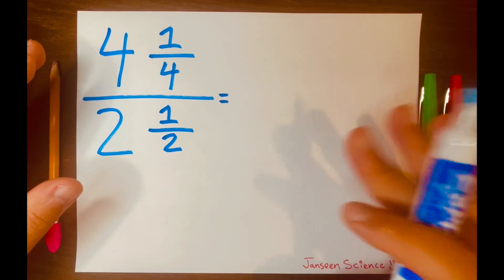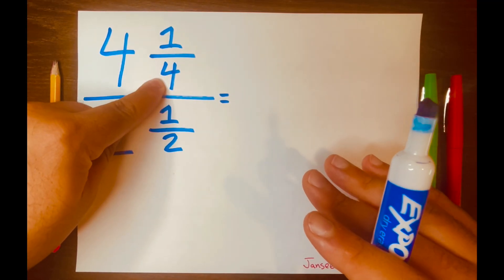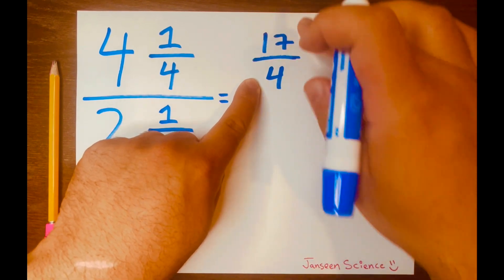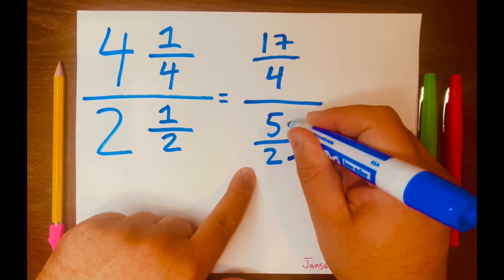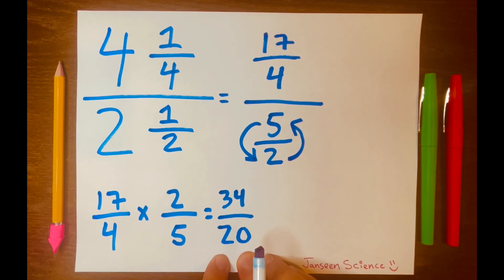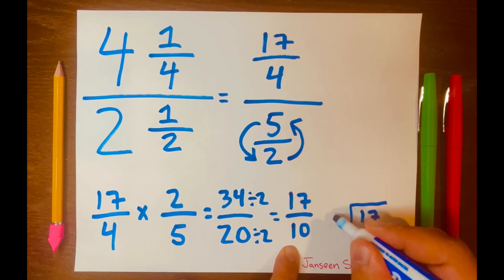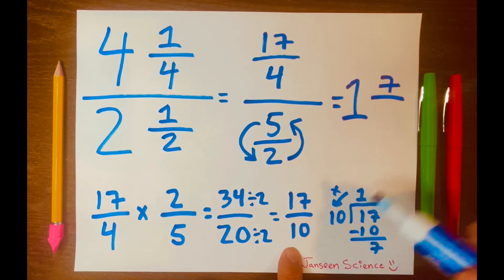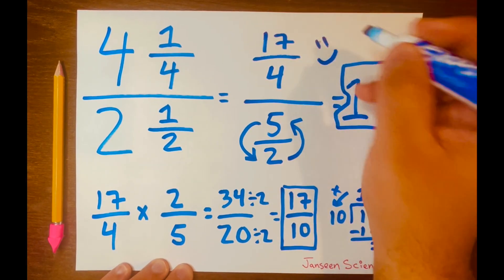Most Get This Math Problem Wrong!!!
💥 You saw the title: 99% Fail This Fraction Challenge! & guess WHAT? 👇We're about to make YOU part of that elite 1% who absolutely conquer it! 🚀

In this video, we're not just tackling one of the toughest mixed number division problems out there. Oh no, we're going way deeper! We're going to break down exactly what a mixed number is (you know, like a whole number and a fraction happily chilling together) and how it's different from an improper fraction (where the top number is bigger, meaning you've got more than one whole!). We'll also get crystal clear on what a proper fraction is (where the top is smaller, like just a piece of a whole).

And here's the extra power-up: If your answer ever turns out to be an improper fraction, we'll show you exactly how to transform it back into a perfect mixed number! Yes, we'll use long division to clearly show how the result becomes your new whole number, the remainder turns into your numerator, and the denominator stays the same. This means you'll always know how to fluidly change between improper and mixed numbers!

But don't worry, I'm going to walk you through every single secret step! We'll use the super-simple "Keep, Change, Flip" trick for division, and then we'll master simplifying our answers to make them perfectly clear.